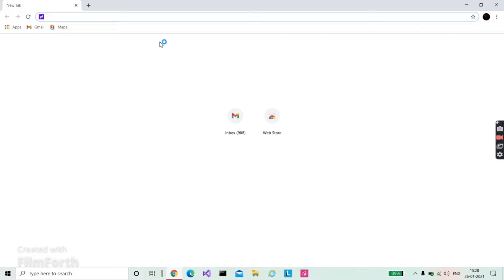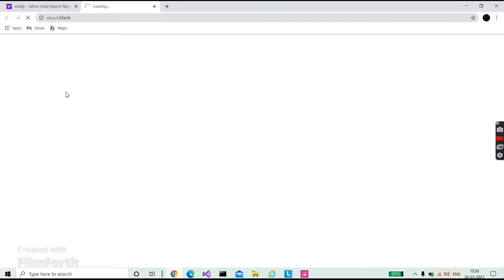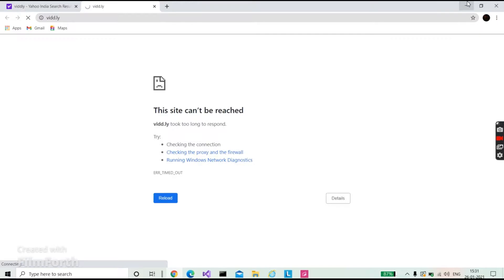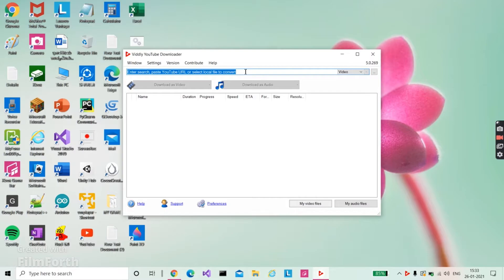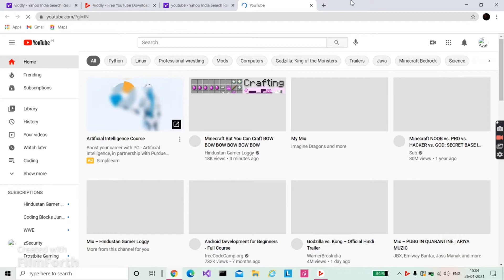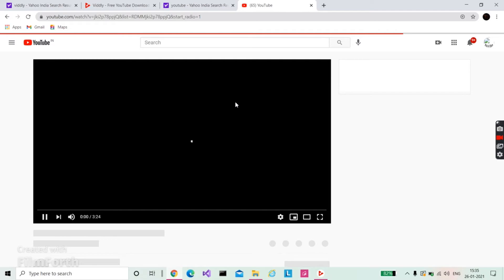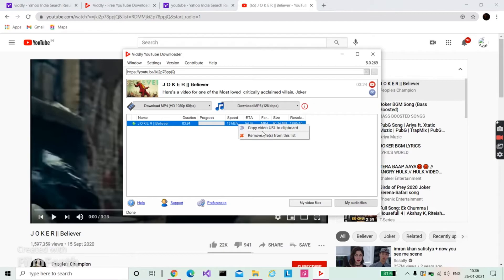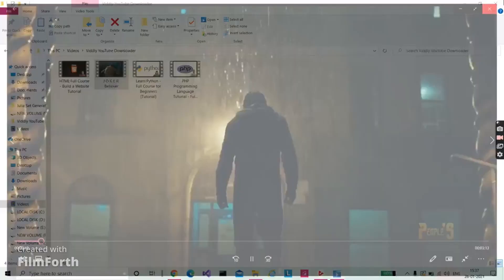HOW TO DOWNLOAD YOUTUBE VIDEOS FOR FREE IN PC OR LAPTOP.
LINK FOR VIDDLY

SUBSRIBE

IF THIS DON'T WORK . SEARCH VIDDLY IN ANY BROWSER